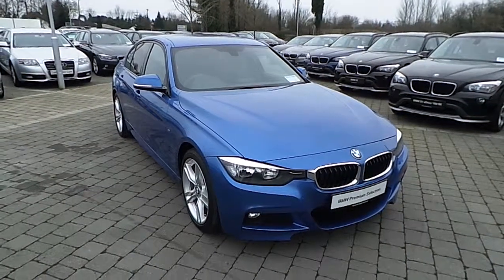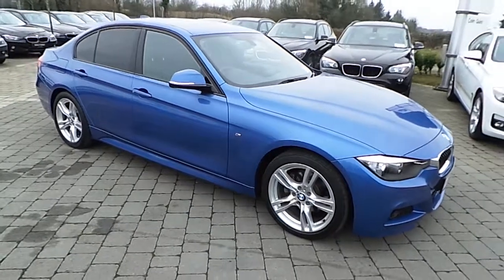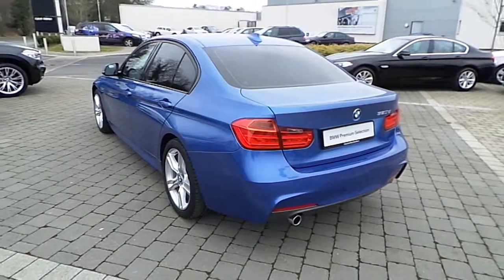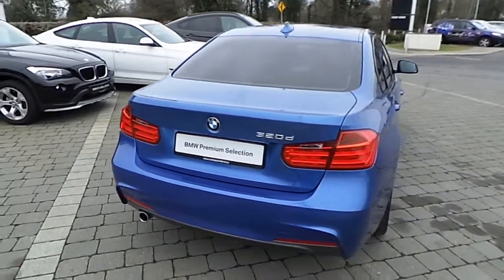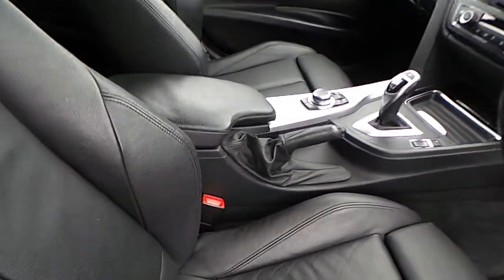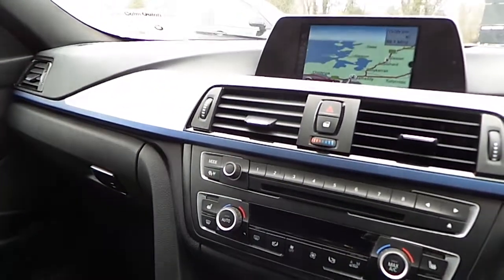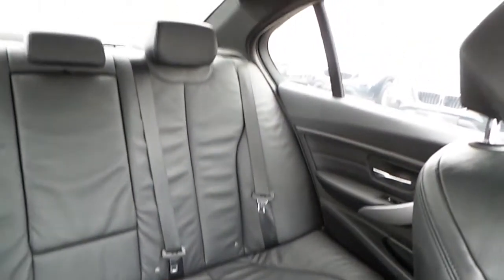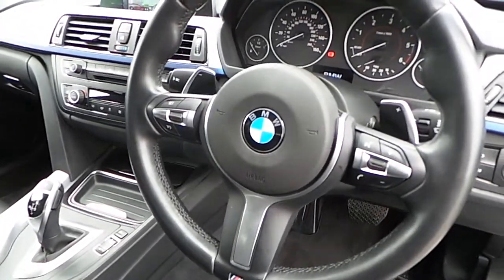J385186 - J385186 BMW 320d M Sport Saloon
Here is a video of our J385186 - J385186 BMW 320d M Sport Saloon. Please contact Brendan OBrien to arrange a test drive today. Colm Quinn BMW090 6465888